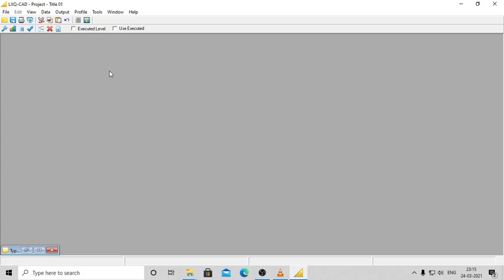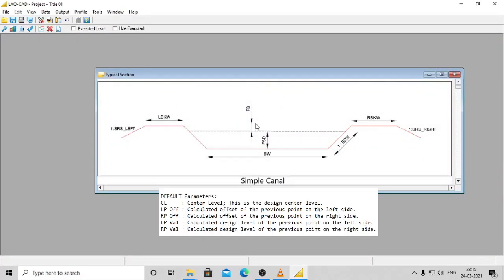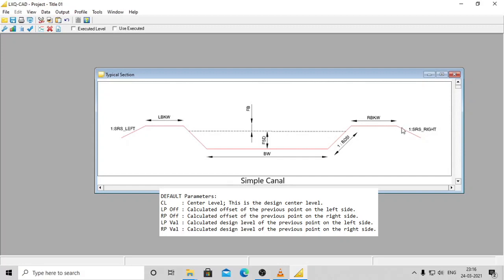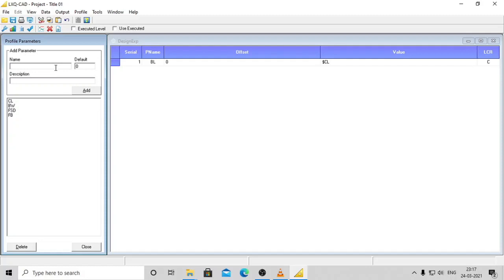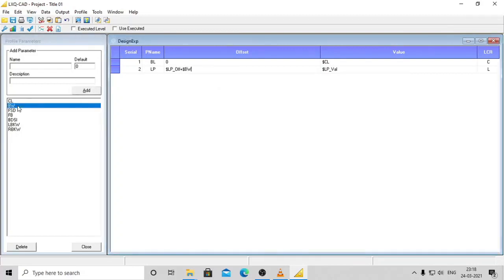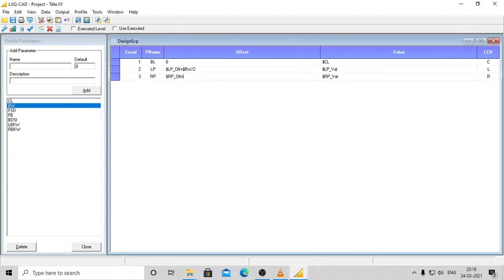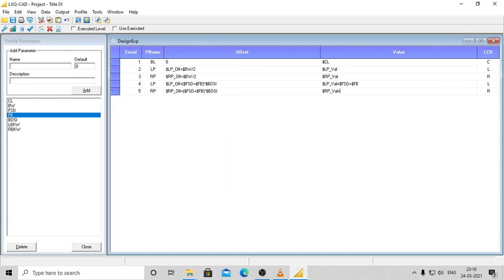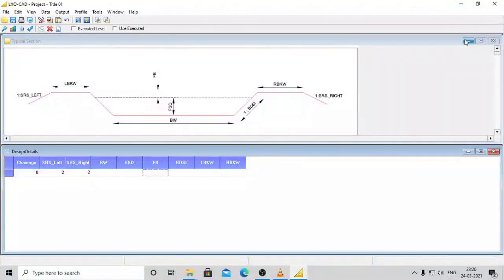Creating a custom Canal Profile using LXQ CAD Software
In LXQ-CAD software, you can use the existing profiles supplied with it or you can create your own profiles for any linear structure like canals, drains, bunds, railway, etc. This video will get you started on how to create your own custom profile for a simple canal by adding the required parameters and defining the various points from a typical cross section.